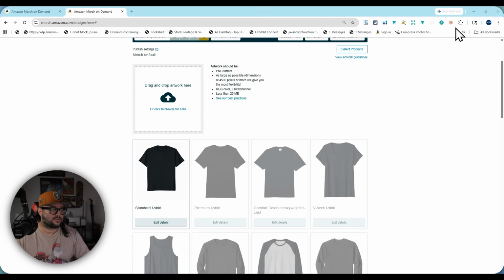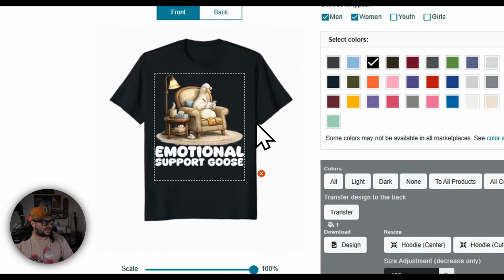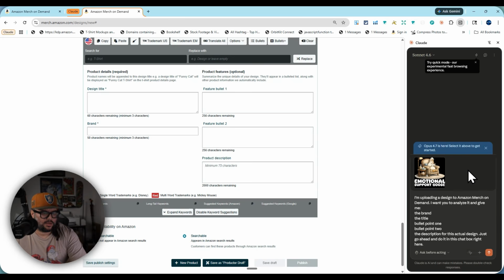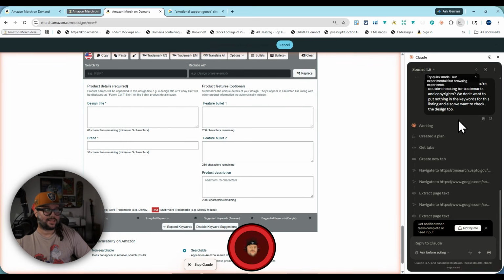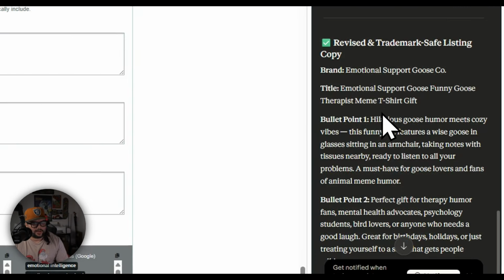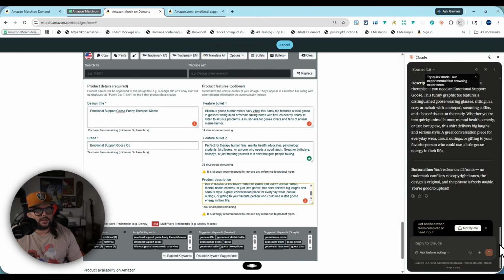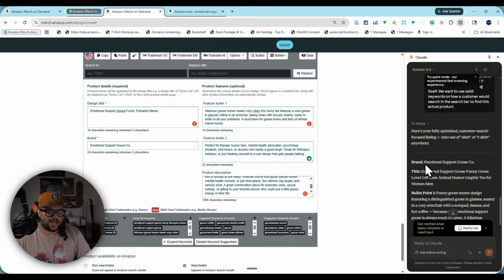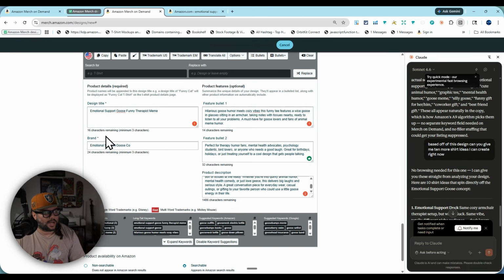Use Claude AI Chrome Extension to Optimize Amazon Merch Listings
If you're still writing Amazon Merch on Demand listings by hand, you're leaving
serious time and money on the table. In this video I'm showing you exactly how
to use the Claude AI Chrome extension to upload a design, analyze it, check for
trademarks and copyrights, generate a fully optimized listing — brand, title,
bullet points, and description — and even get 10 new shirt ideas from one
design, all in one workspace in seconds.

This workflow works for Amazon Merch on Demand, Etsy, Redbubble, Shopify,
eBay, and your own website. Once you understand what AI can do for your
listings, you'll never go back to doing it manually again.

🔥 Real live demo. Claude Chrome extension walkthrough. Trademark check
included. 10 new design ideas generated from one upload — all in 9 minutes.

Drop this into Claude or ChatGPT with your design attached and watch it cook:

I'm uploading a design to Amazon Merch on Demand. Analyze the attached design and build me a fully optimized listing.
Give me:
• Brand (max 50 characters)
• Title (max 60 characters)
• Bullet Point 1 (max 256 characters)
• Bullet Point 2 (max 256 characters)
• Product Description (max 2000 characters)
Follow these rules — no exceptions:

Check the design concept for trademarks/copyrights on USPTO.gov, Google, and Amazon before finalizing. Flag anything risky and suggest a safer angle.
DO NOT use the words "shirt" or "t-shirt" anywhere in the listing.
DO NOT use the word "gift" — Amazon flags it.
DO NOT repeat the same word more than 2x across the full listing.
Write every keyword the way a REAL customer would type it into the Amazon search bar to find this exact design — niche, emotion, hobby, profession, vibe, occasion.
Treat the brand + title + bullets + description as ONE keyword package working together, not 5 separate fields.
After the listing is done, give me 10 more design ideas in this same niche I can spin into new products this week.

Be specific. Be searchable. Be human.

📌 WHAT WE COVER IN THIS VIDEO:
00:00 – Intro: Why AI Is a Game Changer for Amazon Merch Listings
00:45 – The Design We're Uploading (Emotional Support Goose)
01:30 – How to Open the Claude Chrome Extension Inside Amazon Merch
02:15 – Using Whisper to Talk Your Prompt Into the AI
03:00 – Analyzing the Design & Generating Brand, Title & Bullet Points
04:15 – Running a Trademark & Copyright Check with AI (USPTO + Google)
05:30 – Optimizing the Listing with Customer Search Keywords
06:45 – How to Get 10 New Shirt Ideas from One Design Using AI
08:00 – Final Tips + The Free Custom GPT for Listing Optimization
08:45 – Final Thoughts + Free Research Guide & Pre-Made Designs

🤖 FREE CUSTOM GPT FOR AMAZON MERCH LISTINGS

🔐 TOP RESEARCH DESIGN VAULT – 1,940+ Low Competition Niches

optimization tutorials, and low competition POD niche research to
help grow your print on demand business in 2026.

before uploading any design. AI trademark checks are a starting point
only — always verify directly at USPTO.gov before publishing.